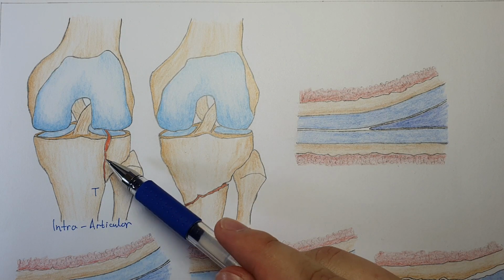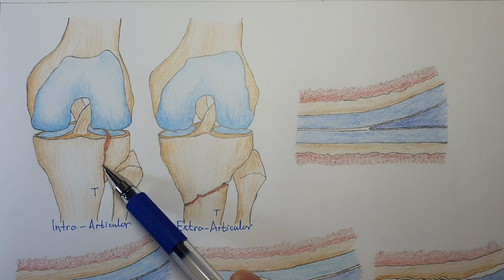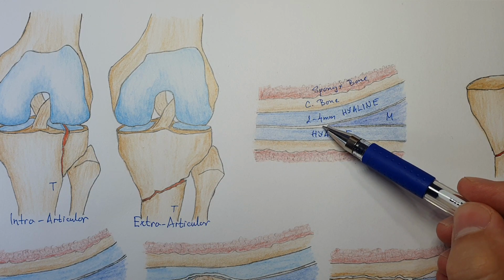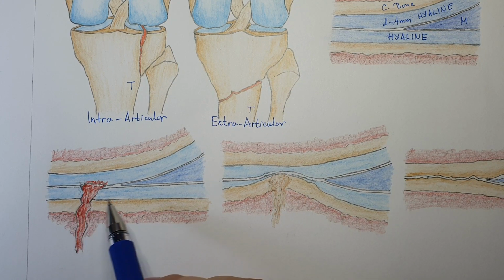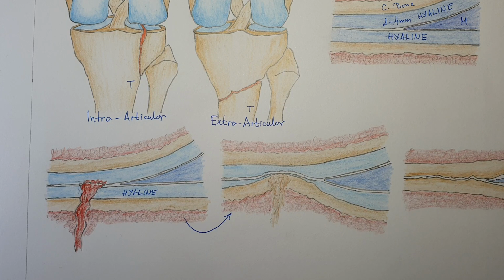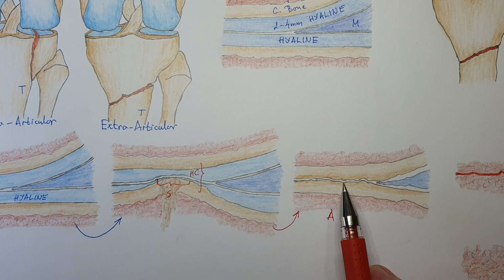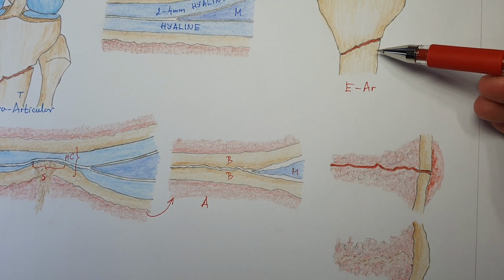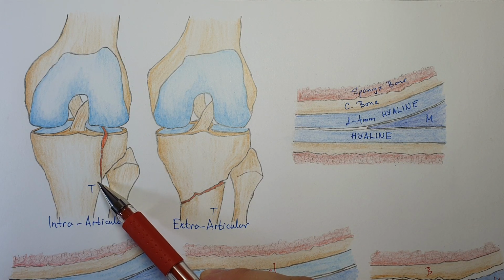Intra articular VS Extra articular fractures